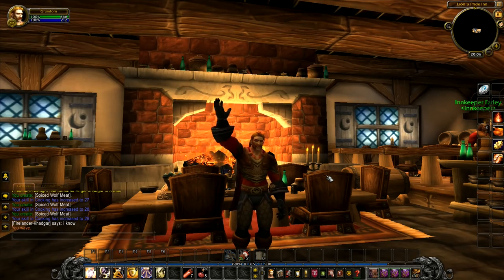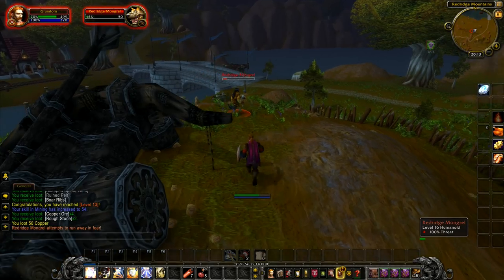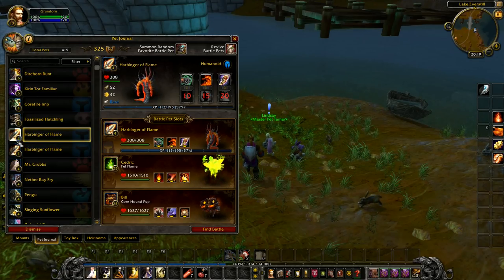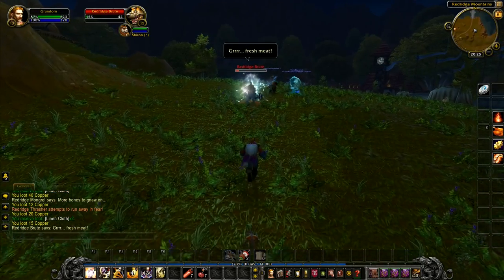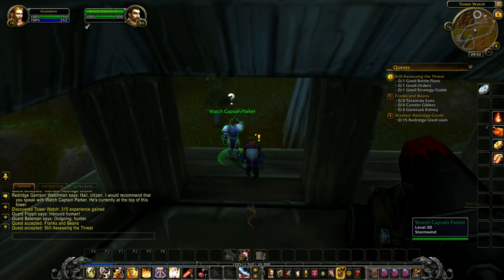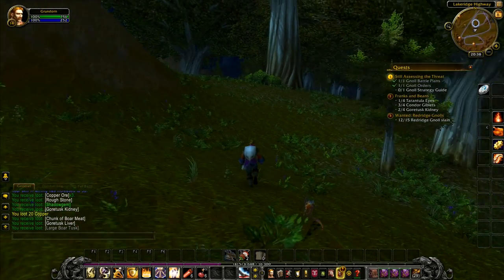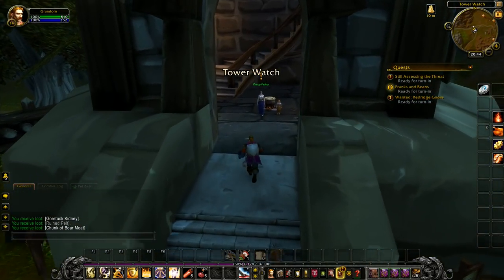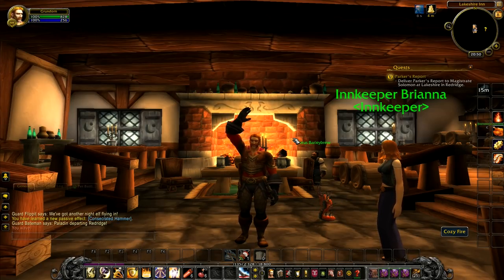Let's Play World Of Warcraft #6: Eyeballs And Giblets!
A long running series that follows the adventures of Grundorn the Paladin, a middle aged man who's led a rather quiet life working on his family farm.  After an attack from raiding murlocs that killed all his livestock, he's now determined to make the world a safer place for everyone that lives there!
Off into Redridge and a new home in Lakeshire today, and our first task is to help with some cooking for the local troops.  They like eyeballs and giblets in their stews, so that's what we're off to find!  While we're at it we'll also try combatting the local gnoll problem, or at least taking the first steps in eliminating it once and for all!

You Were Meant for this World
You were meant for more. You were meant for epic adventure. Maybe even greatness. To charge your enemies without fear. To live boldly and run with comrades you never knew you had. To experience the impossible. Descend into World of Warcraft and join millions of mighty heroes in an online world of myth, magic and limitless adventure. An infinity of experiences await. Join us.